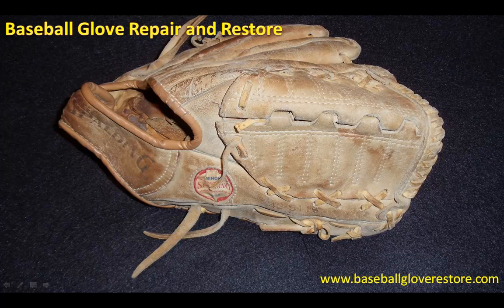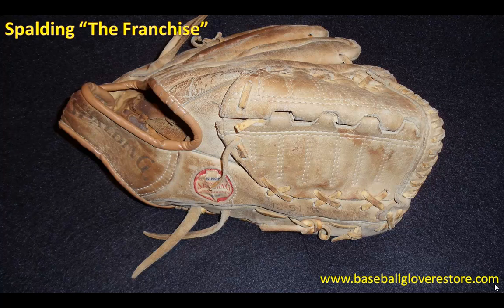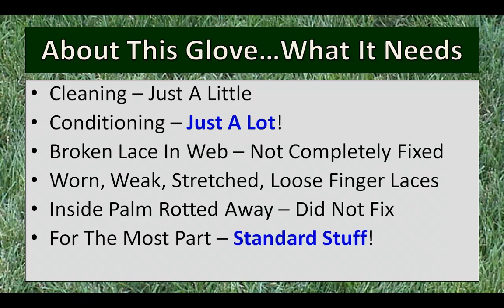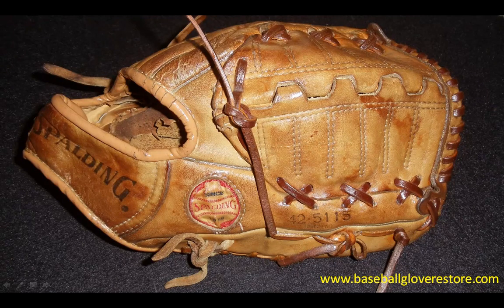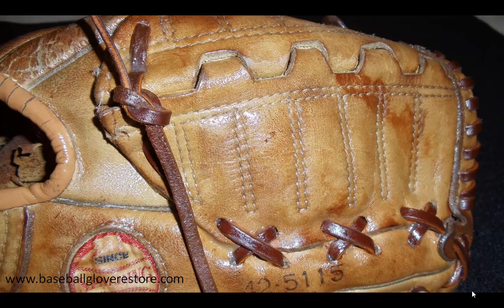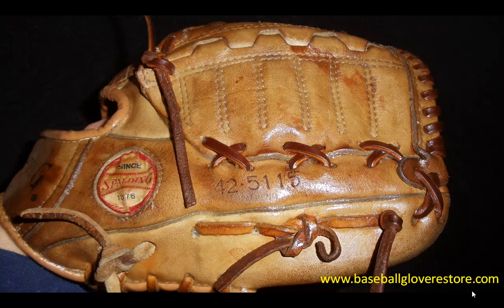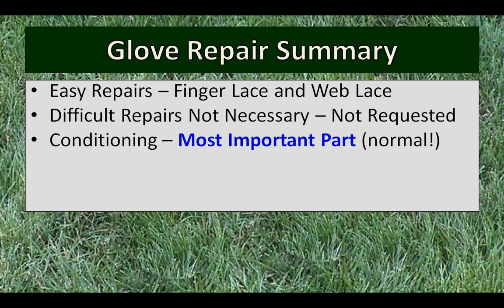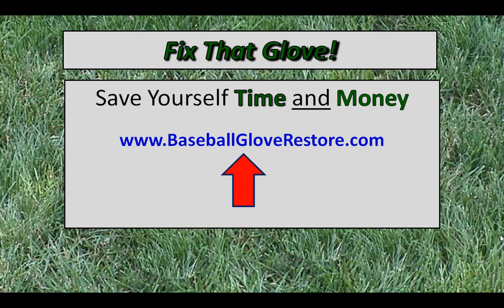Baseball Glove Repair - Spalding "The Franchise" Glove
Baseball Glove Repair.  Before and after pics of a repaired and conditioned Spalding "The Franchise" glove.  Fix your own glove or learn how to restore an old baseball glove that you used when you were younger.  Save yourself time and money.